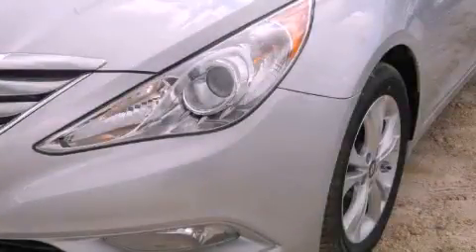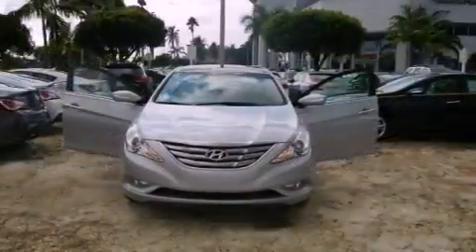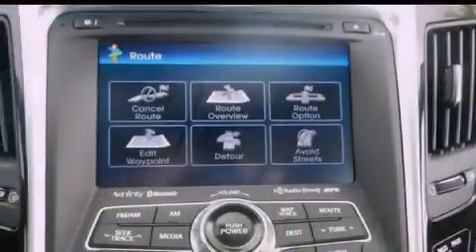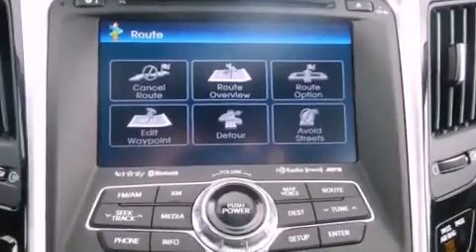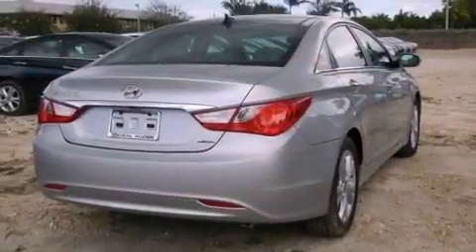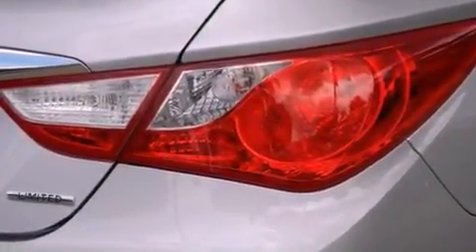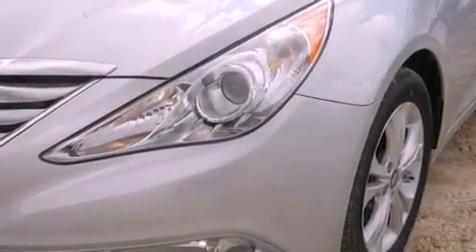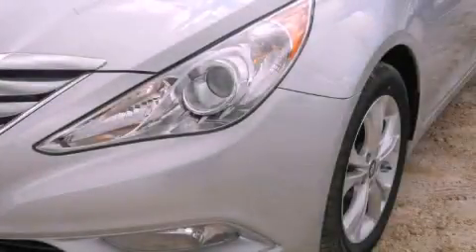2013 Hyundai Sonata Miami FL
Year : 2013
 Make : Hyundai
 Model : Sonata
 Engine : 2.4l 4-cylinder gdi 198 hp
 Trans . : 6-speed automatic with shiftronic
 Exterior : radiant silver metallic
 Miles : 8
 Interior : radiant silver metallic

 Lehman Mazda

 2013 Hyundai Sonata Miami FL